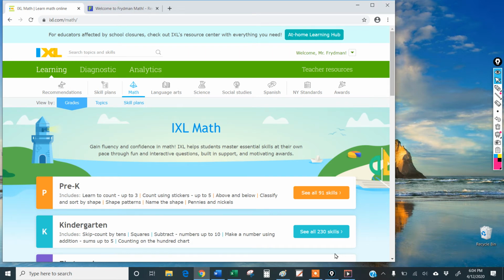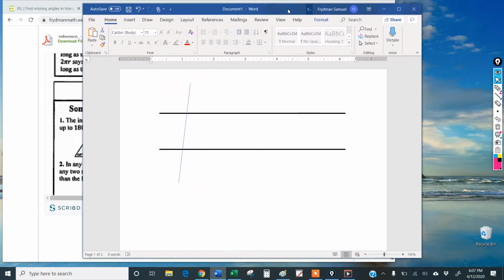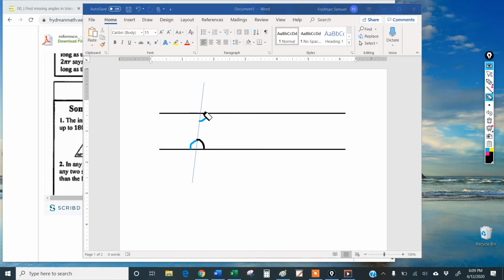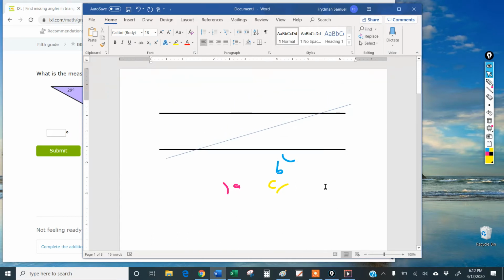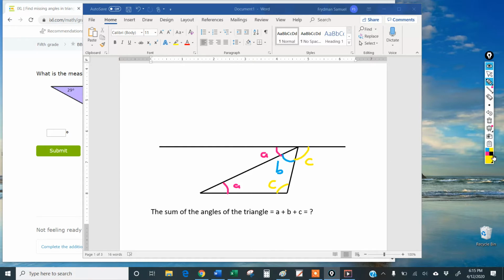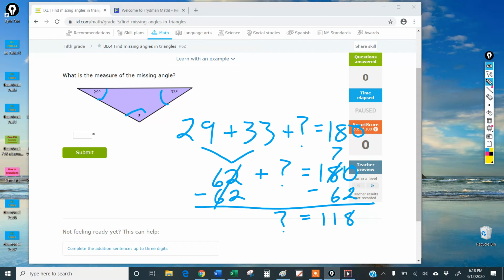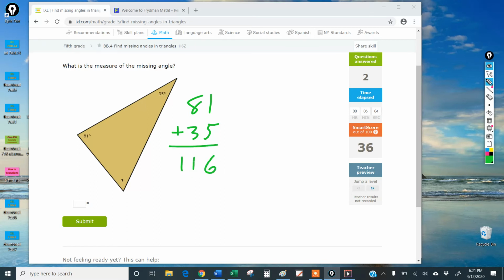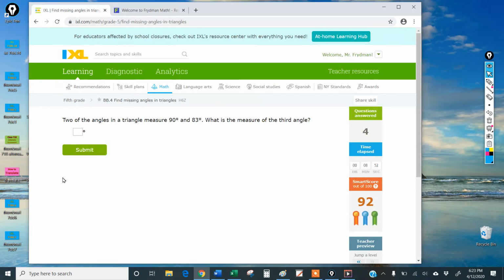IXL 5th grade BB.4 - Find missing angles in triangles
Explanation of the problems in IXL 5th grade BB.4 - Find missing angles in triangles